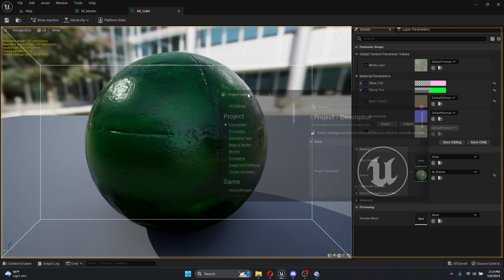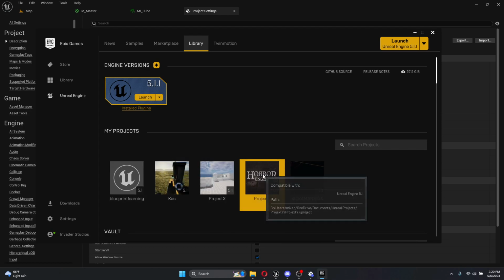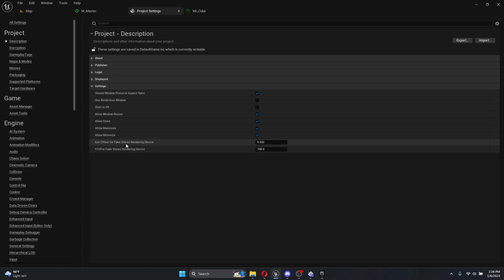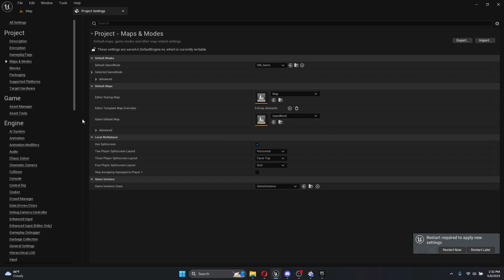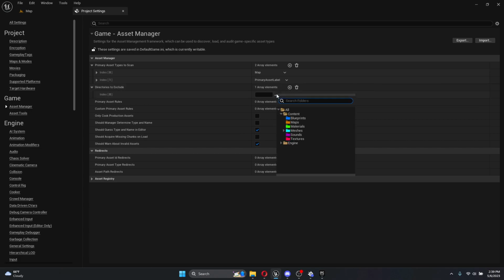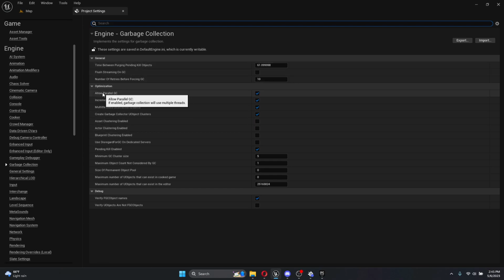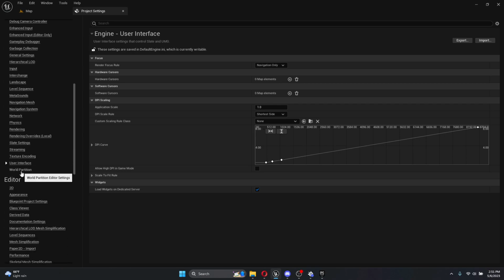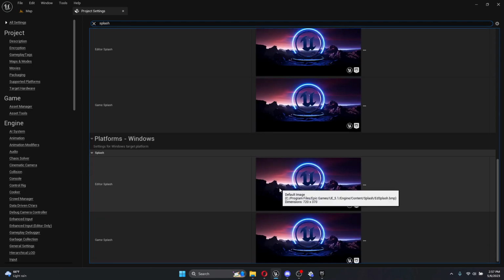Unlock the Full Potential of Unreal Engine with These Game-Changing Project Settings!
Are you ready to take your Unreal Engine projects to the next level? Then you won't want to miss this game-changing video on project settings!

In this must-watch tutorial, we'll show you how to unlock the full potential of Unreal Engine by optimizing your project settings for maximum performance and visual fidelity. From tweaking your graphics and rendering settings to adjusting your project scalability, we'll cover everything you need to know to create the best possible experience for your players.

Our expert instructors will guide you through the entire process, breaking down complex settings into easy-to-follow steps. We'll also showcase some of the most common pitfalls and mistakes to avoid, ensuring that you get the most out of your project settings.

By the end of this video, you'll have a deep understanding of how to fine-tune your Unreal Engine projects for maximum impact, whether you're creating games, architectural visualizations, or anything in between. So don't miss out on this essential tutorial - unlock the full potential of Unreal Engine with these game-changing project settings today!